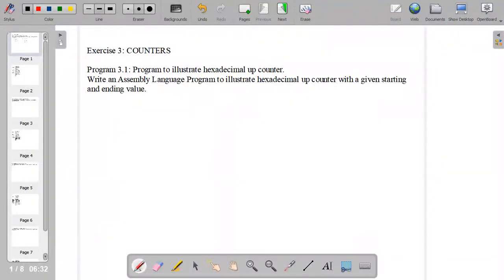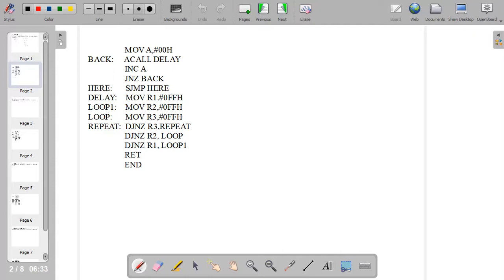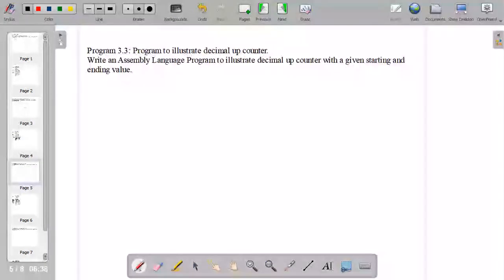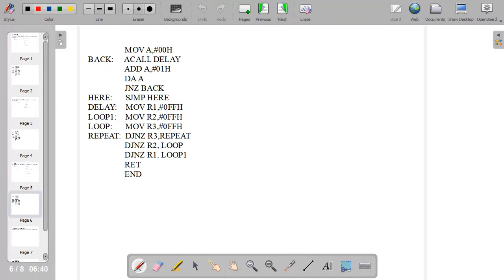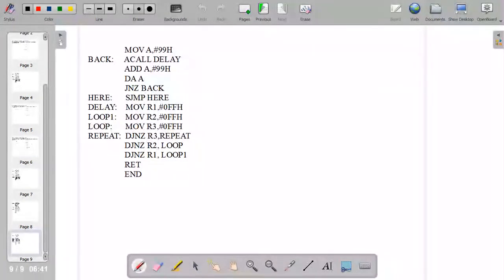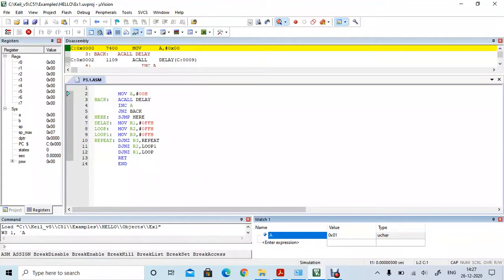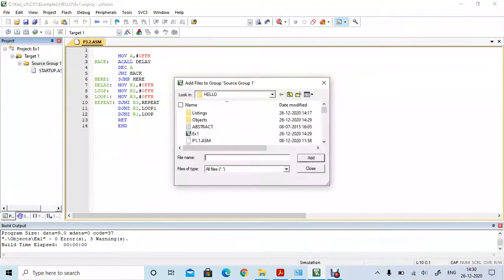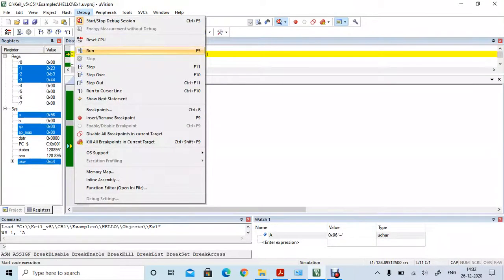Microcontroller laboratory - Exercise 3: Counters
This video explains the programs for hexadecimal up and down counter and decimal up and down counter.